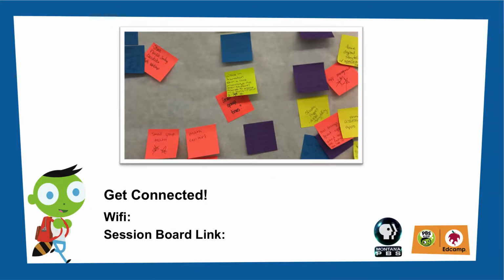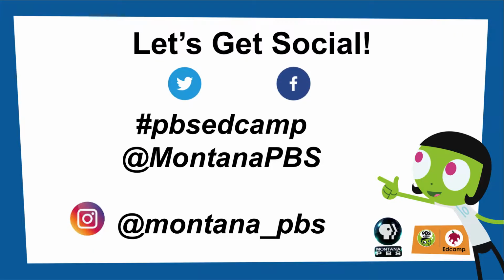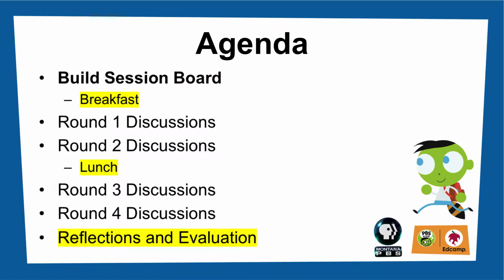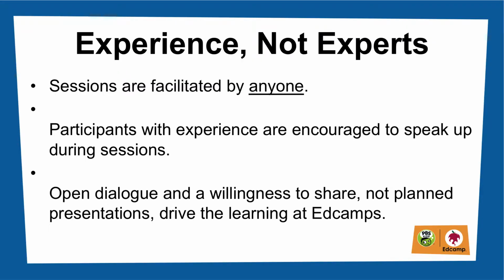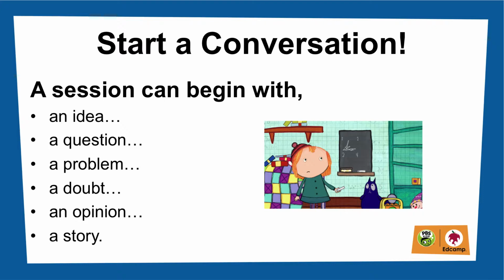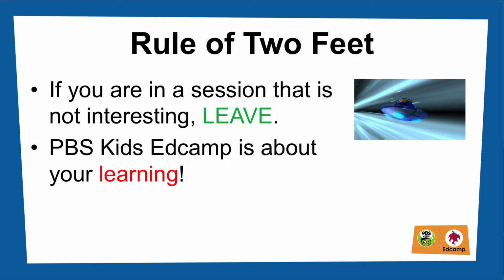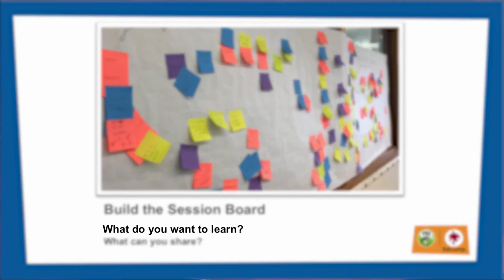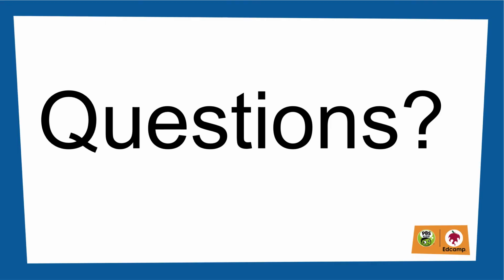EdCamp Instructional Video - MontanaPBS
Learn how MontanaPBS puts on an educational camp for educators of young children!